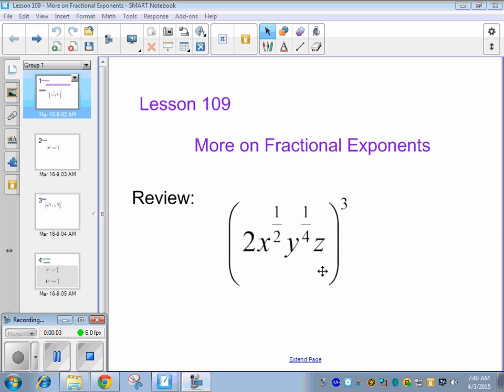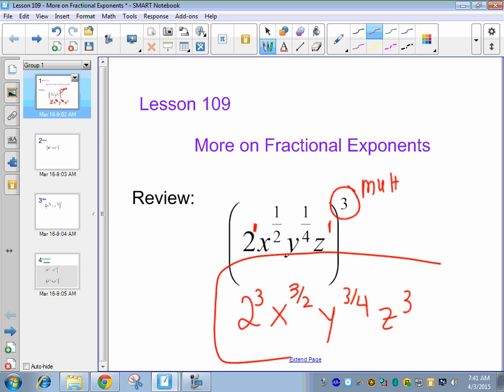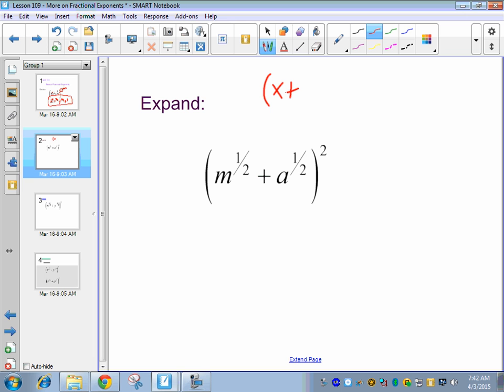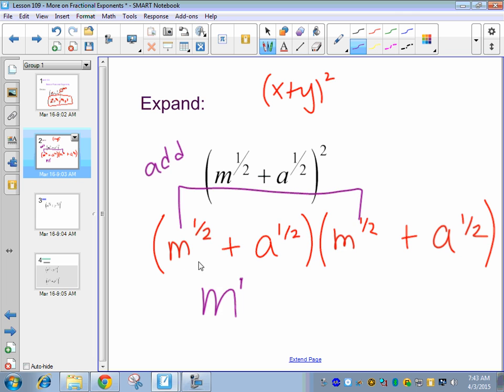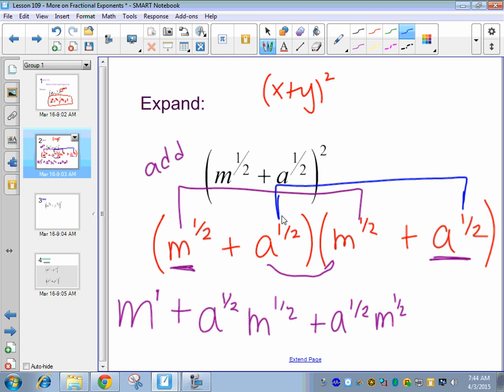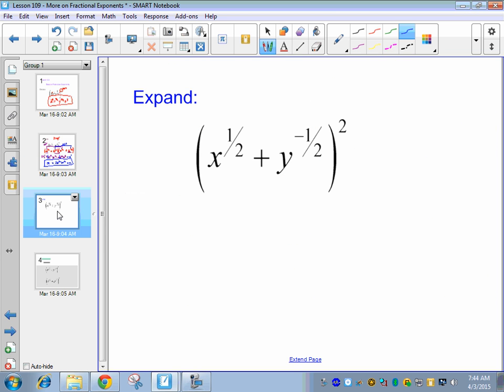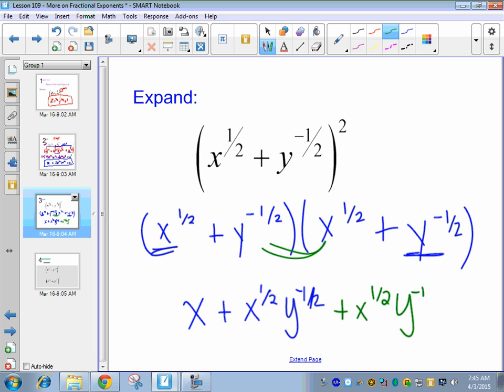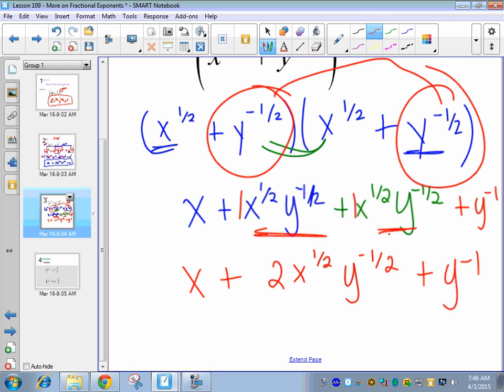Saxon Algebra 2 - Lesson 109 - More on Fractional Exponents